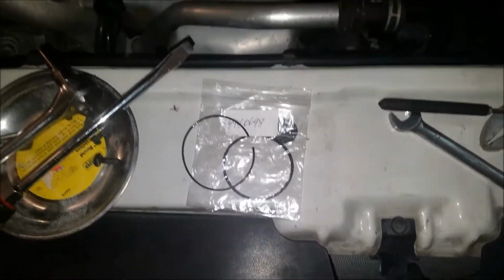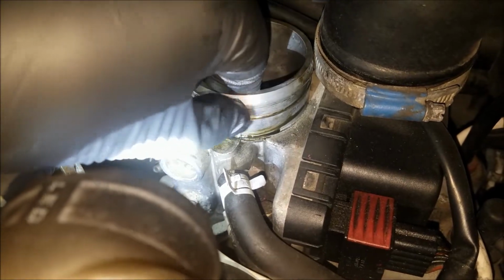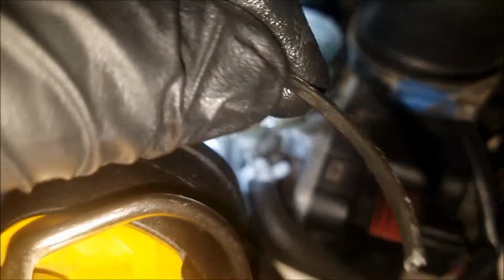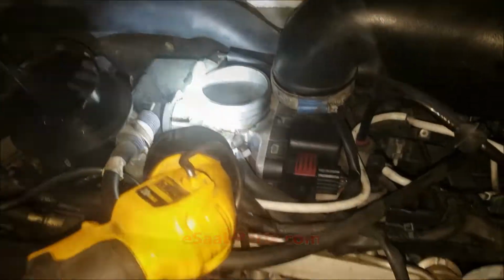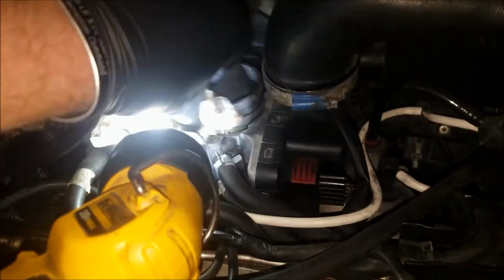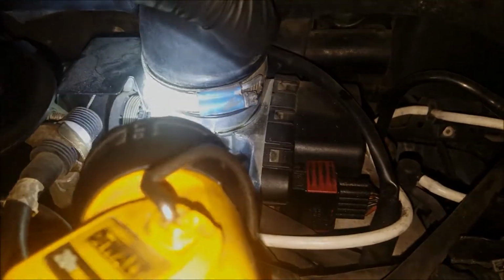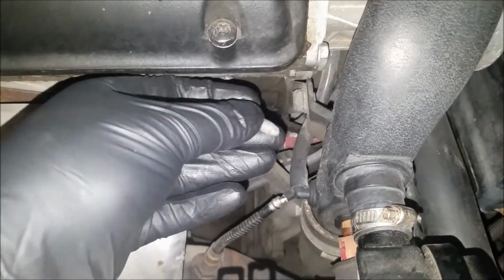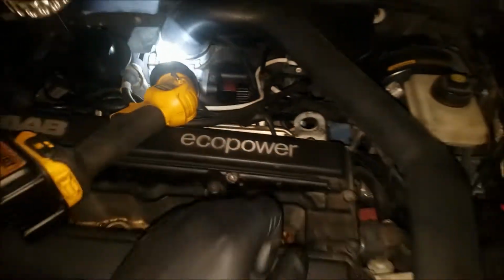Saab - Intake to Throttle Body O-ring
A quick video on replacing the o-ring between the throttle body & air intake pipe, due to a visible oil seep. Think you may have a bad turbo, or PVC? This video gives you one other item to check before committing to any, more expensive repairs. Applies to any Saab with a B205/235 engine with the T7 management system. ***May not apply to early 1999 9-5s with the metal intake pipe & rubber elbow to TB***